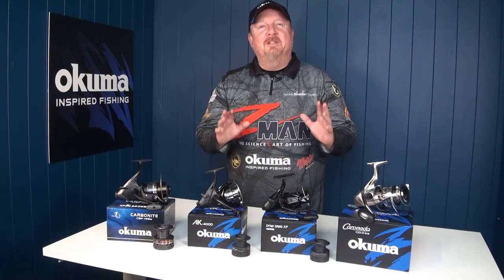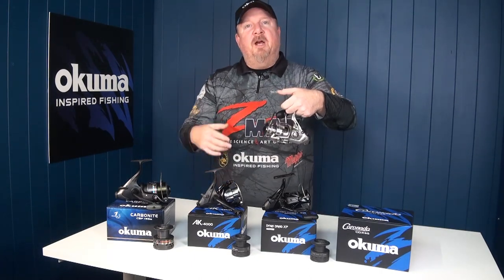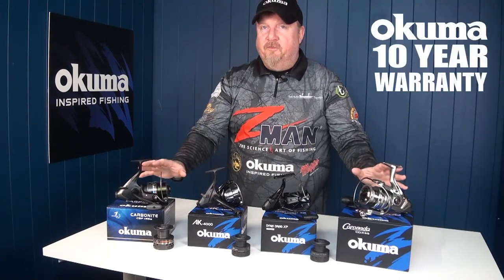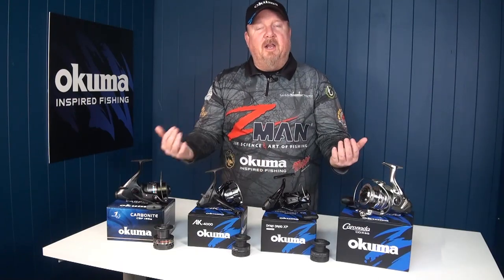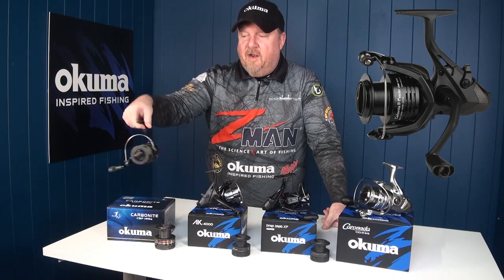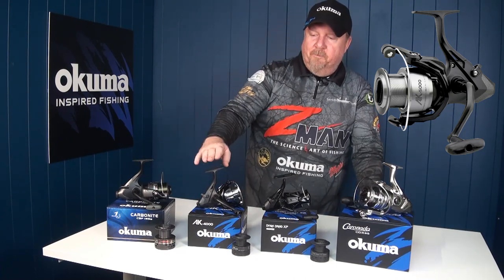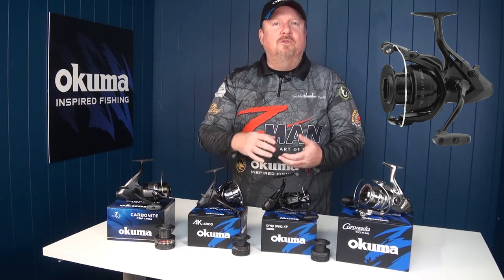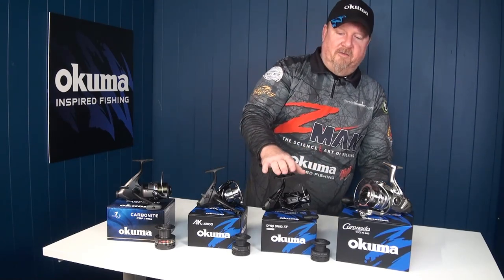NEW Okuma Baitfeeder Fishing Reels - Coronado, Dyna Drag, AK & Carbonite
Justin Willmer runs us through four new baitfeeder additions to the Okuma Australia range, from the entry level Carbonite, through the AK and Dyna Drag, finishing with the classy workhorse that is the Coronado. As always Okuma offers anglers quality, performance and value for money, along with the peace of mind of Okuma's 10 Year Warranty on reels. Fish on!